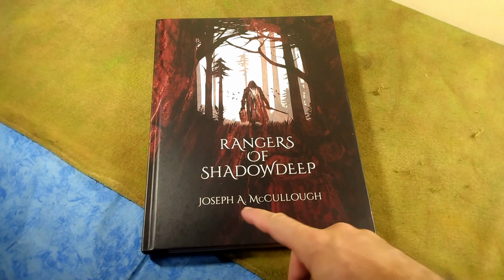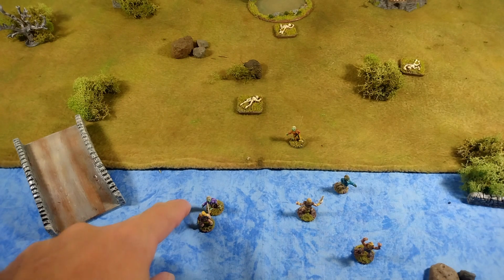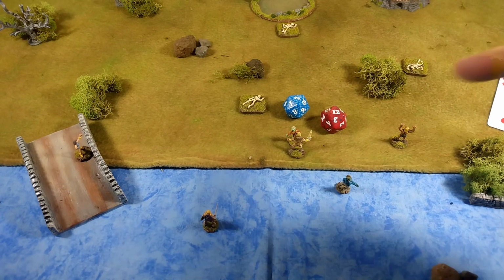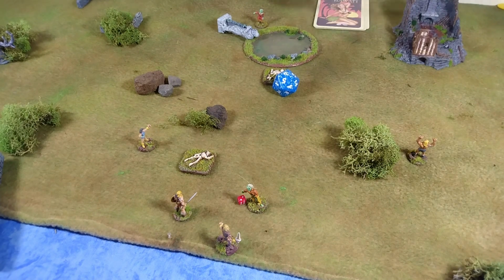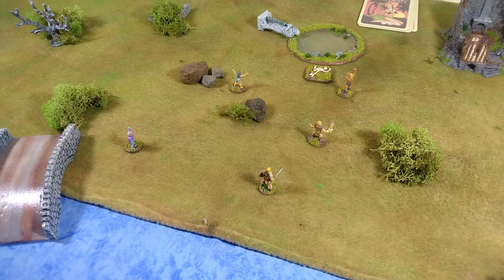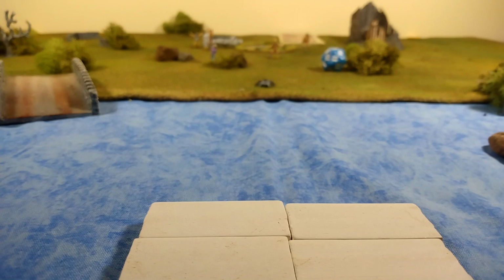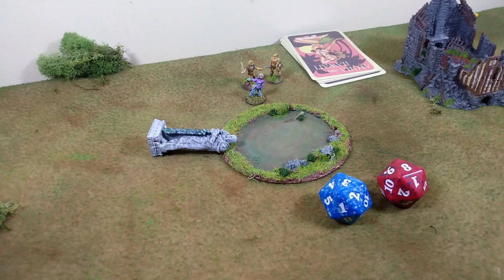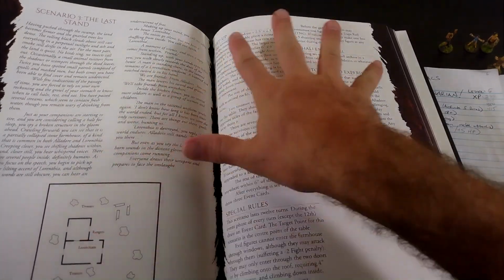Rangers of Shadowdeep: Swampland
Ini which our heroes finally - FINALLY - manage to enter the Deep itself, and find things worse than they could have imagined.